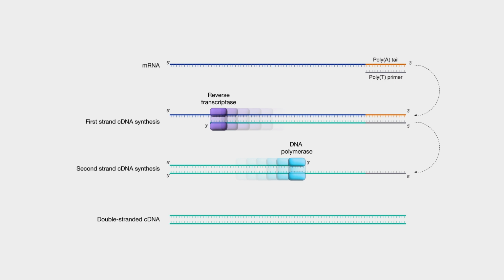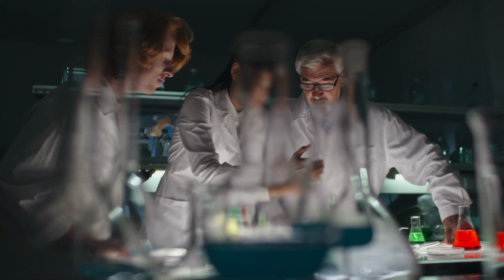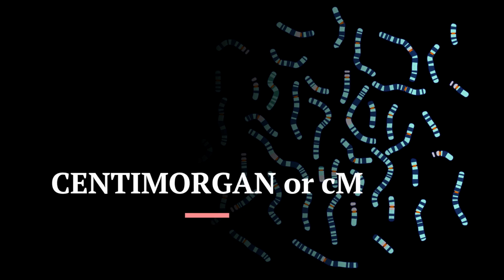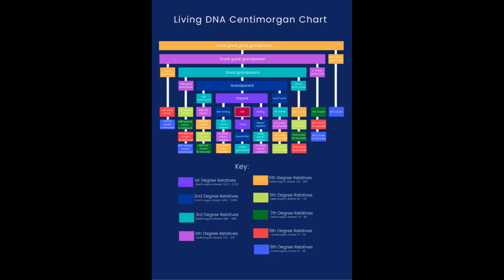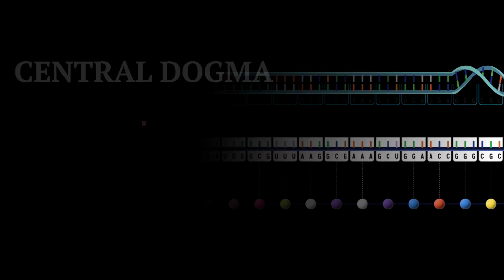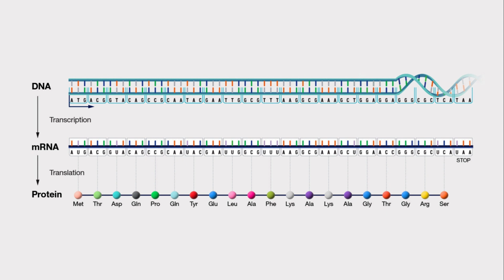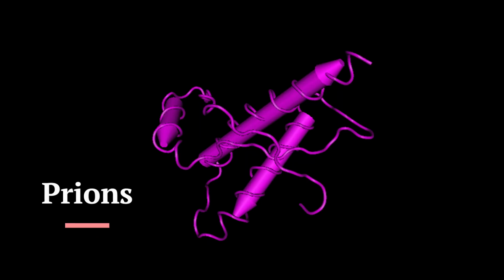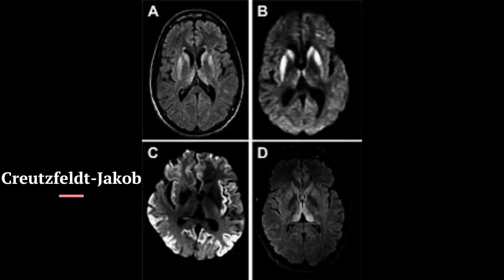Interactive Glossary of Genomic and Genetic Terms Part 2